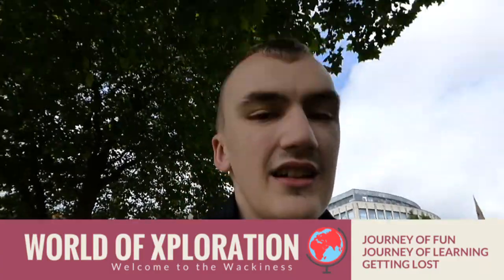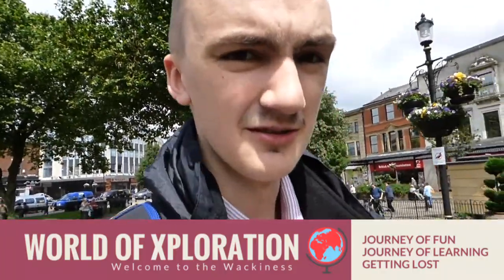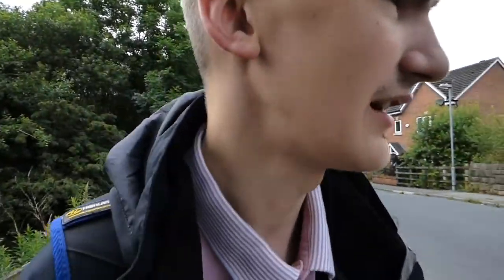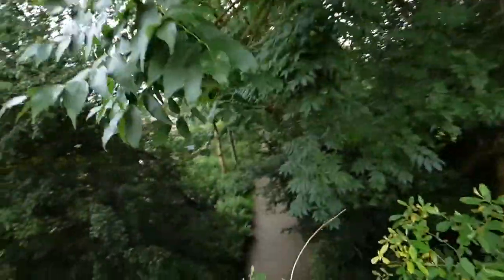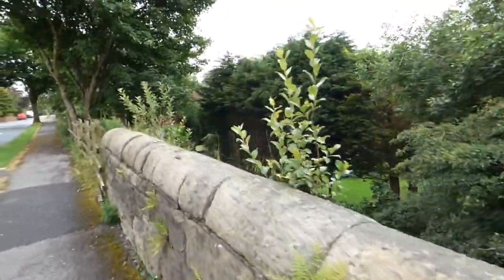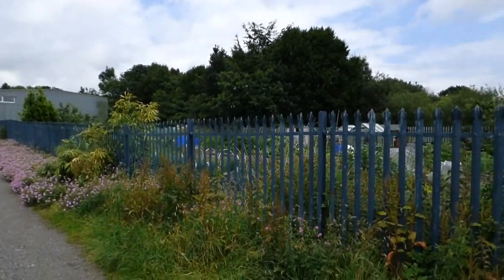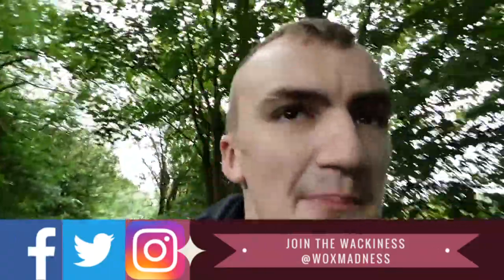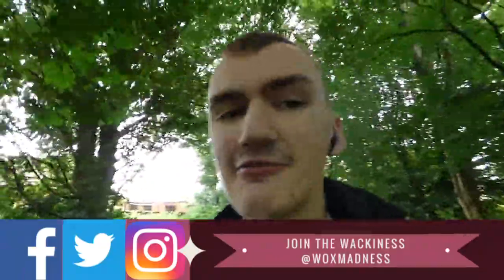Disused Stations - Ep 2 | Tottington | World of Xploration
Howdy Explorers, Did you know there where a train station called Tottington?

Disused stations is a brand new series, all about hunting and documenting disused railway stations around the United Kingdom, unveiling there stories and secrets of there operating days.

In today's video we look at our second station Tottington which sited in Tottington, Bury, Lancashire

I'm looking for your help and support with this series so if you know of any secrets and stories of your local disused station please comment below or find us on Facebook, Twitter and Instagram at WOXMadness.

The Story of World of Xploration [WOX]

World of Xploration or WOX for short. is a fun journey of discoverer, as your content creator is having a huge battle with life.As he suffers from Anxiety, Autism and Hidden Disabilities which make the world seem very confusing and loud sometimes. So World of Xploration is a personal social outlet to help with my battle with life.

The WOX Community

The Source Centre

Images from
Google Images
World of Xploration